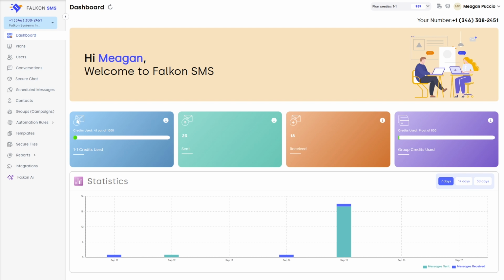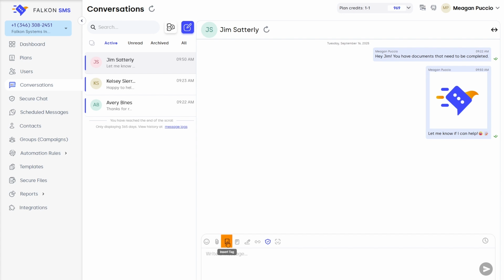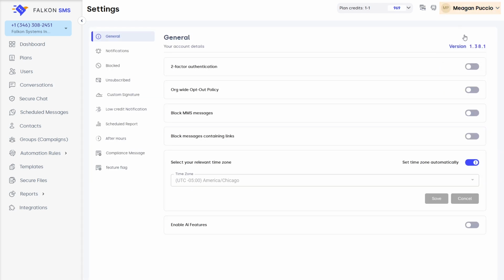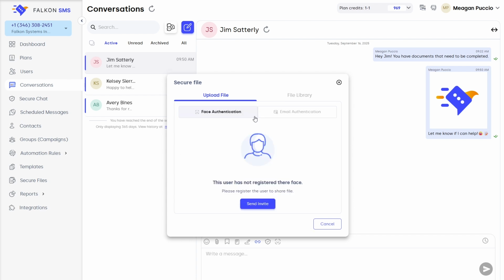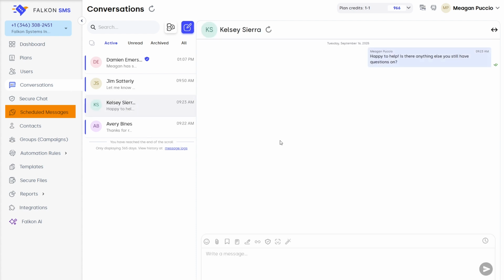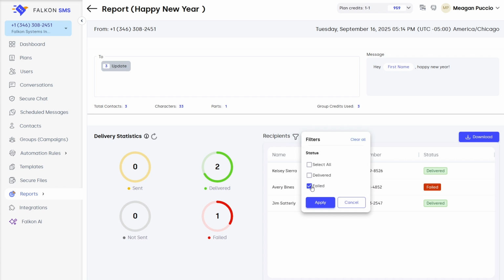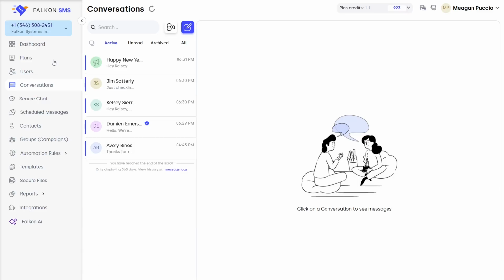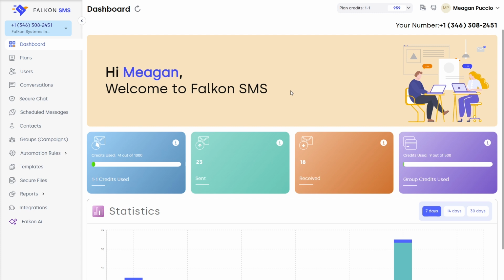Falkon SMS Demo: Secure Communication Platform for Regulated Industries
Welcome to Falkon SMS, your all-in-one business texting platform designed to help you reach, engage, and communicate with your clients effortlessly.

Falkon SMS is a HIPAA- and SEC-compliant, SOC 2–certified texting texting solution, ensuring your business communications stay secure and meet the highest industry standards.

In this demo video, we’ll walk you through every feature inside Falkon SMS and show you exactly how to use the platform to manage your business texting with ease.

From sending personalized messages and managing conversations to setting up automation, analytics, and secure chats, this video covers everything you need to get started and make the most out of Falkon SMS.

Whether you’re a small business owner, compliance manager, or support team member, you’ll find all the tools you need right here to communicate smarter and faster with your customers.

Key Things We Covered in This Demo:

✔️ Overview of the Falkon SMS dashboard
✔️ Conversations, emojis, MMS, and custom tags
✔️ Templates, signatures, and Falkon AI features
✔️ Secure file sharing and Face Vault authentication
✔️ Scheduled messages, contact management, and group campaigns
✔️ Analytics, reports, and automation rules
✔️ Shared inbox, message logs, and integrations

Contents:

00:00 – Introduction
00:30 – Dashboard Overview
01:00 – Conversations Tab
01:20 – Emojis
01:38 – MMS
02:02 – Custom Tags
02:27 – Templates
03:32 – Signature
04:04 – Falkon AI
05:20 – Secure Files
06:10 – Face Vault Authentication
06:25 – Secure Chat
07:13 – Scheduled Messages
08:05 – Contact Management
08:30 – Group Campaigns
09:05 – Analytics and Reports
09:17 – Automation Rules
10:14 – Transfer Chat
11:12 – Shared Inbox
11:50 – Message Logs
12:17 – Scheduled Reports
12:40 – Integrations